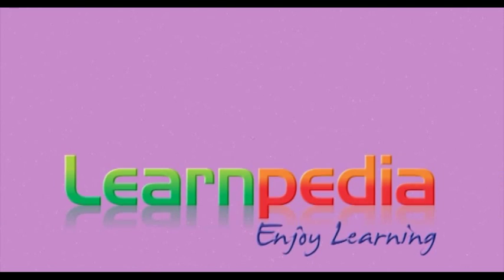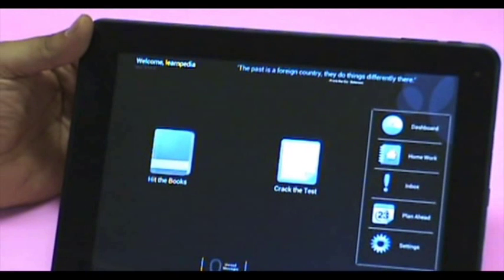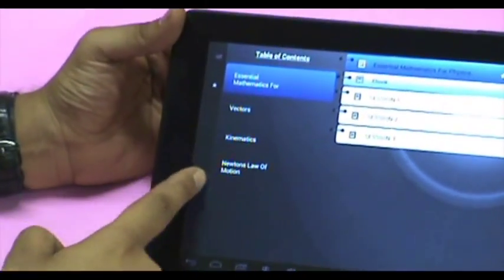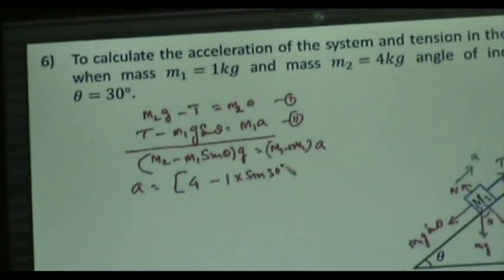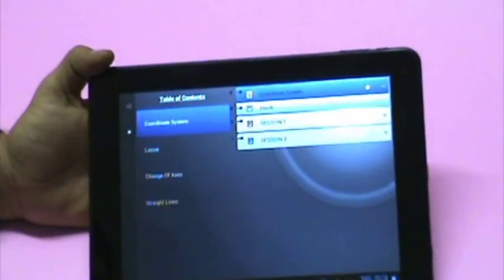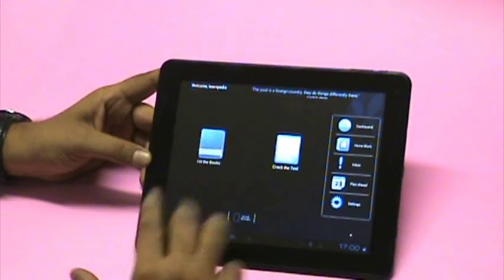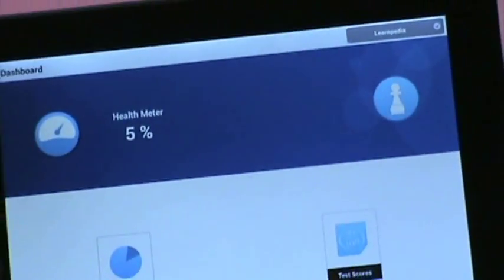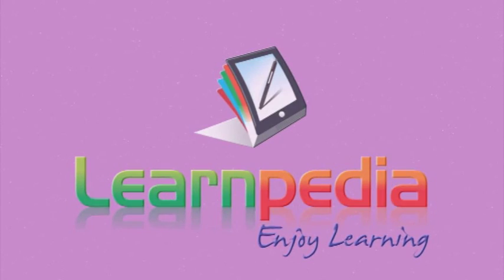Learnpedia JEE STUDY MATE Demo Video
Learnpedia's learning platform - JEE STUDY MATE has been designed to enhance and augment the learning experience of students preparing for the highly competitive Joint Entrance Examination (JEE) for admissions into the IITs and other premier engineering colleges of India.

750+ sessions enriched with Videos, Animations and solved examples of the entire JEE syllabus designed by IITians & PhDs with more than 20 years of teaching experience in Engineering Entrance Test Prep.

Complete JEE & Board syllabus encapsulated session wise. Easy to access e-books of entire syllabus in PDF format. Thousands of questions taking your learning from Board level to JEE MAIN to JEE ADVANCE.

Host of Value Added Services on Learnpedia Testing Platform and Blog like unlimited topic wise tests with analysis and 10 National Level Mock Tests